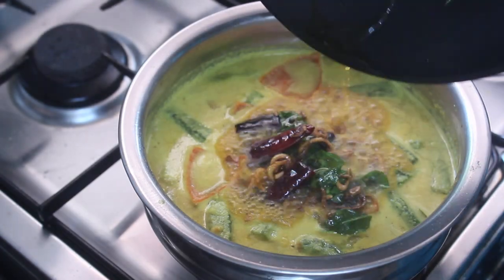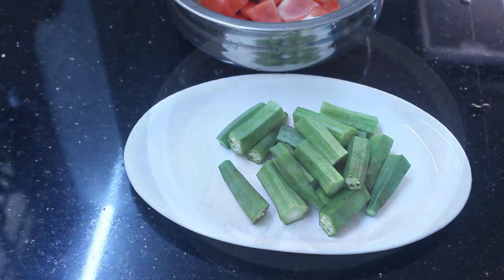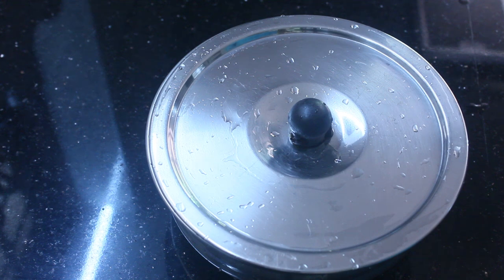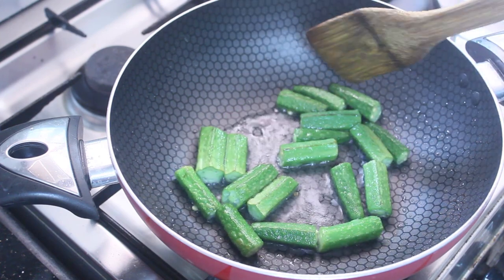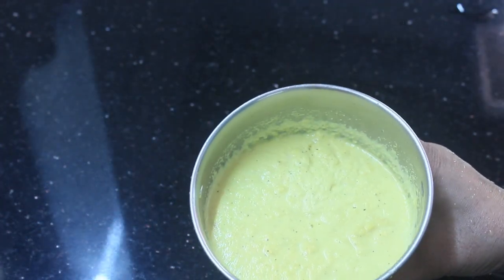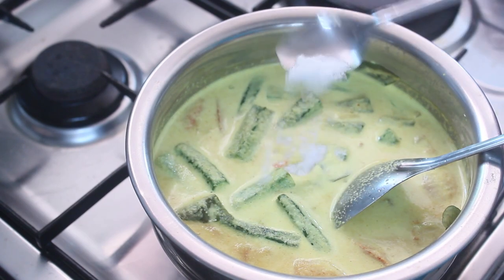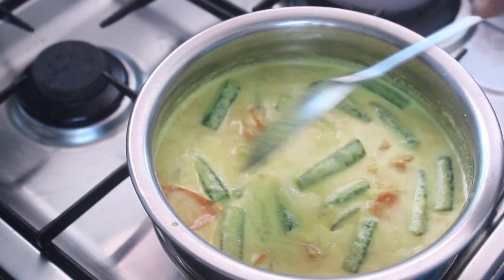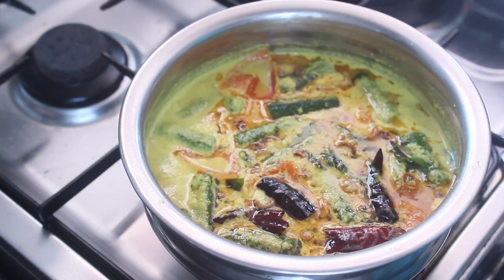EASY TASTY VENDAKKA THAKKALI CURRY //വെണ്ടയ്ക്ക തക്കാളി കറി //